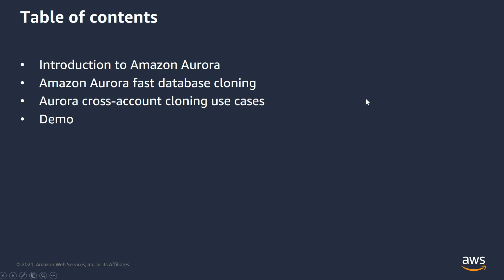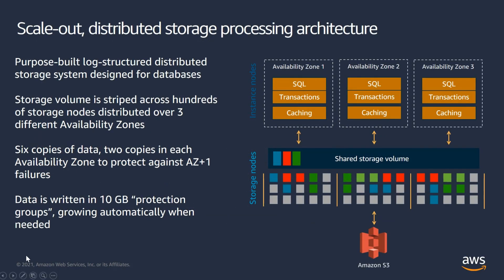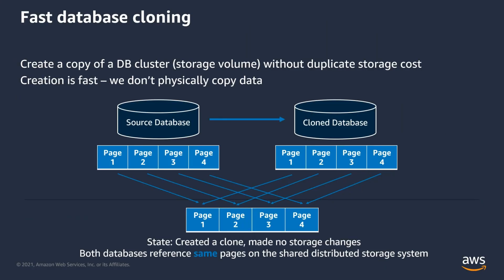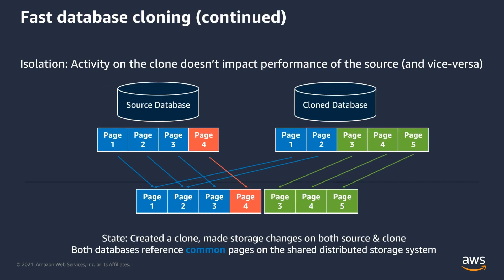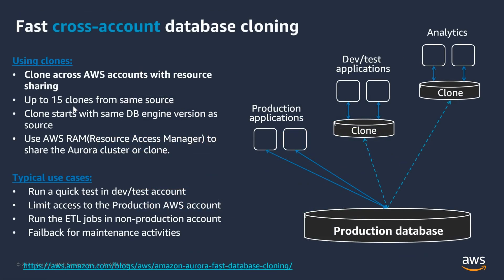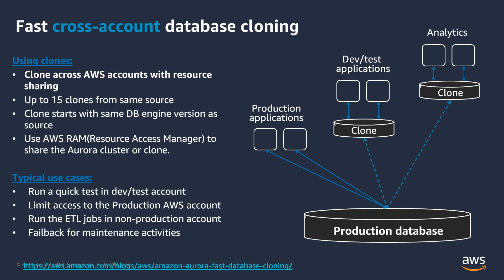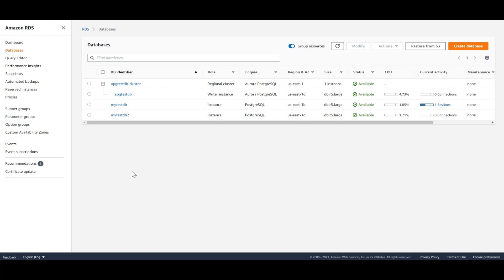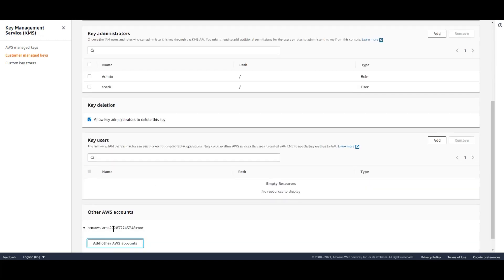Amazon Aurora Cross Account Fast Cloning | Amazon Web Services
Amazon Aurora supports a feature called database clones which is useful for a number of use cases like running analytical queries, assess the impact of changes to the database or simply create a copy of production database. You can also share your Aurora DB clusters with other AWS accounts for quick and efficient cloning. In this video, we have talked about the cross account cloning feature, its use cases and presented a quick demo on how to create and use the cross account database clones.